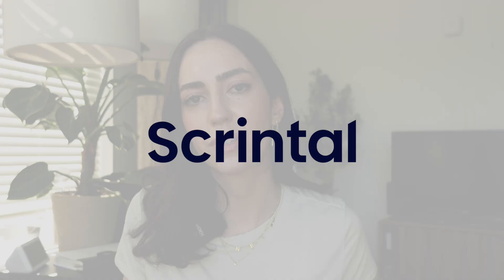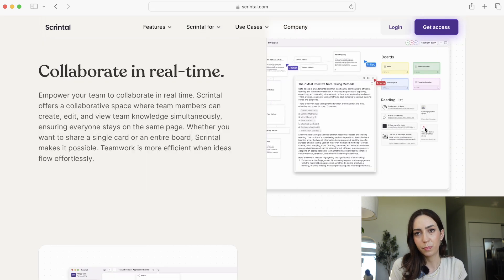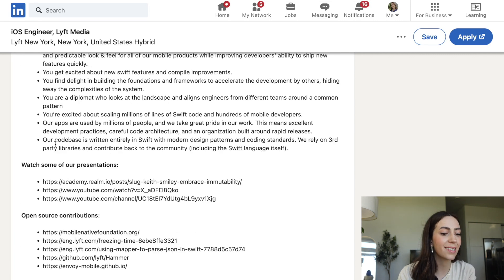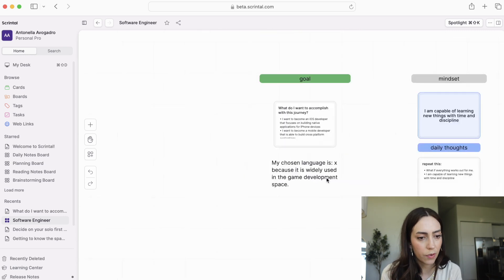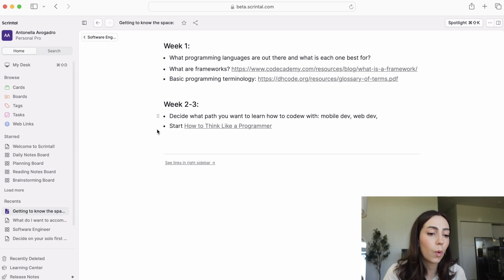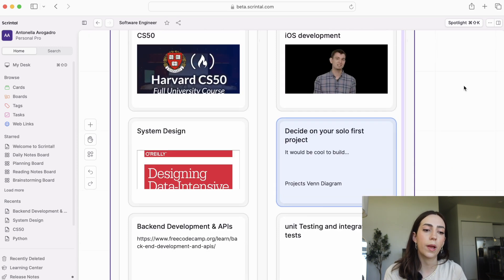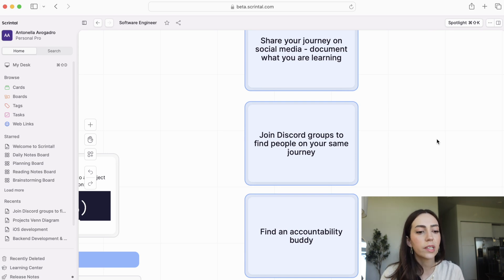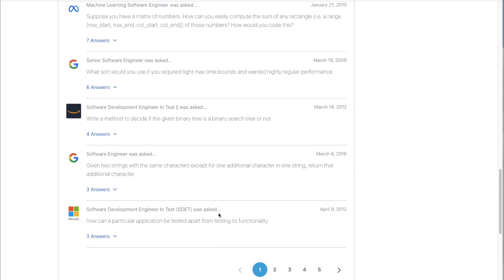self taught SOFTWARE ENGINEER roadmap | if I had to start over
After teaching myself how to code and going to college for Computer Science, this is what I would do if I was starting over from scratch with what I know now. This plan assumes you have zero programming or computer science knowledge and carries you through to coming up with complex projects and preparing for job interviews.

BOOKS:
- Think Like A Programmer
- Cracking the Coding Interview
- Designing Data-Intensive Applications

The website I used in 2020 for my practice interview is

CHAPTERS:
0:00 introduction
1:57 topics we will cover
2:59 our digital notebook
3:39 PART 1: set a goal
7:20 how I learn at work
7:46 get clear on your goal
8:46 PART 2: mindset
9:55 PART 3: knowledge
12:52 diving into CS
15:27 PART 4: build your network
17:06 BONUS: Interview prep
19:08 outro
19:25 Nico cameo

ABOUT ME:
I am Anto, a recent Computer Science grad and software engineer. I was previously a fashion designer, branding strategist, and illustrator.